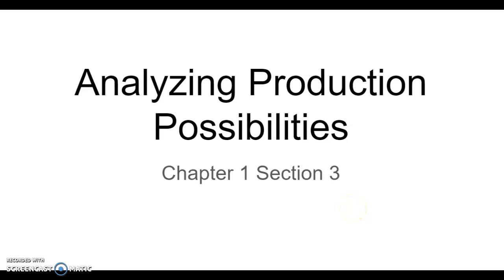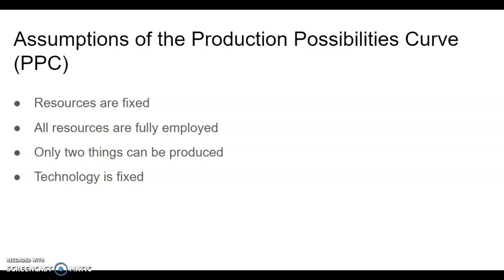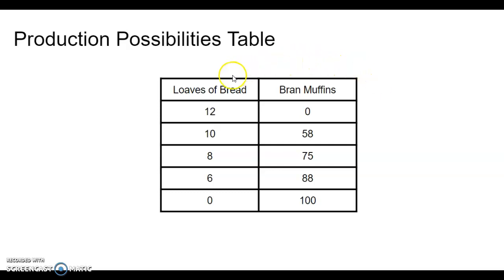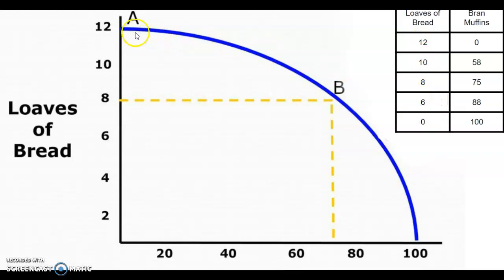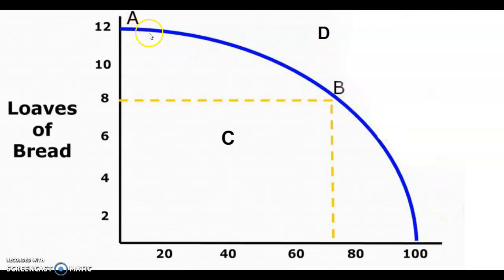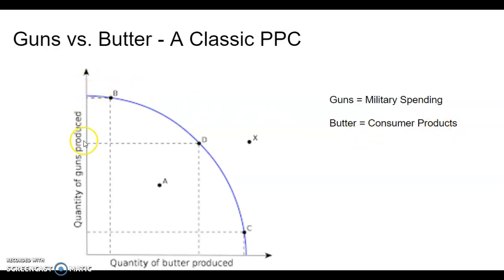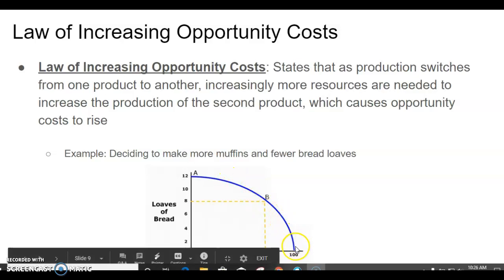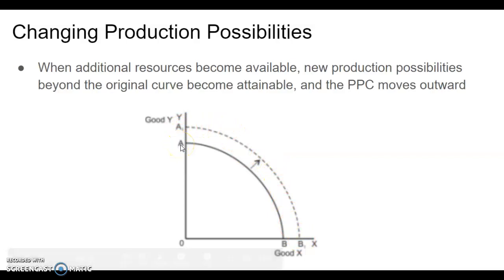PPCs Ch 1 Sec 3